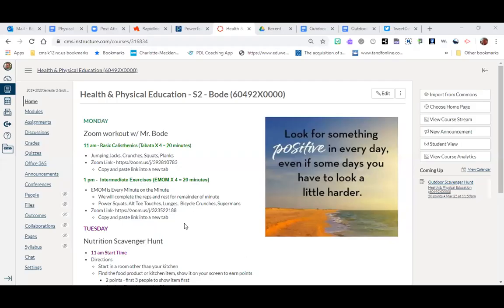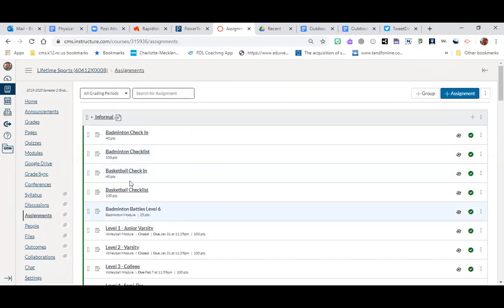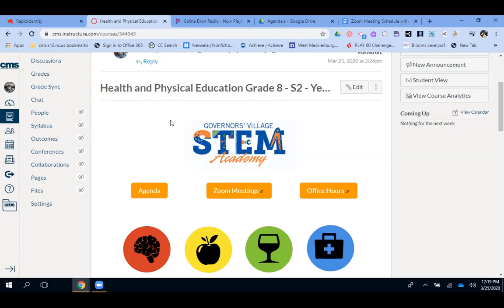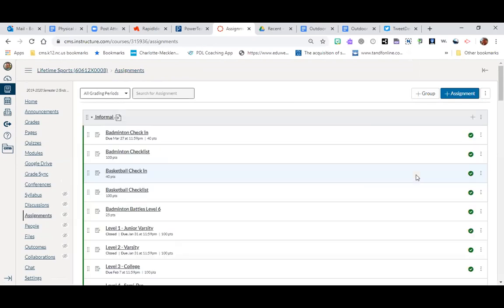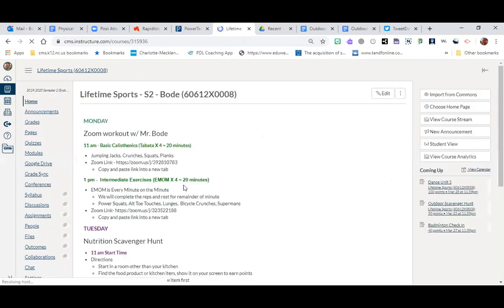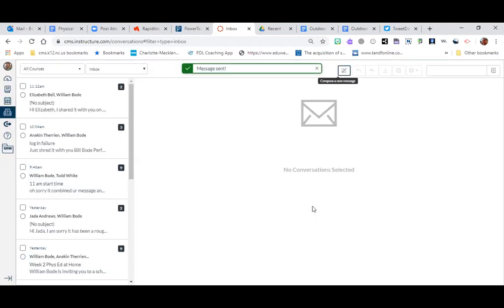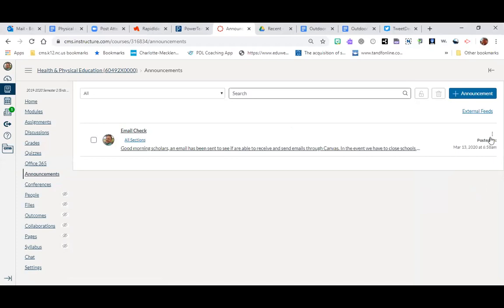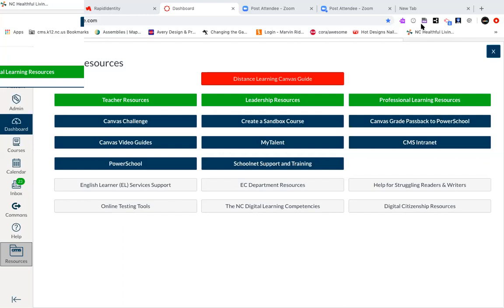Canvas - Edit and Change Due Dates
Charlotte-Mecklenburg Schools HPE teachers learning tips for managing the Canvas LMS.
Other topics discussed
- Announcements
- Linking Announcements to Homepage
- Importing Content from Commons
- Importing Content from another course